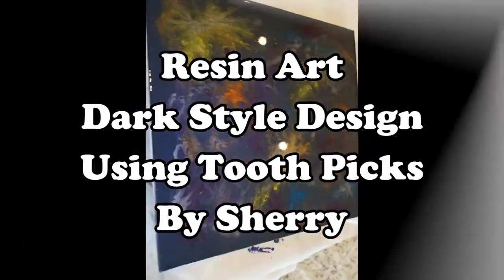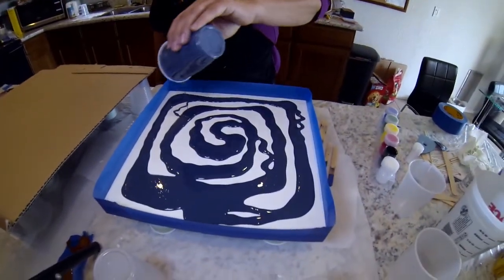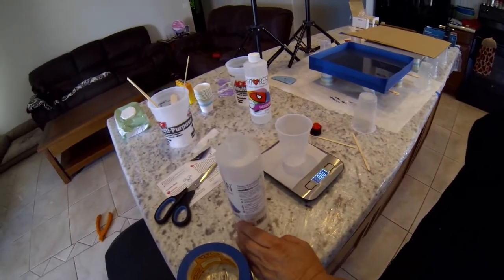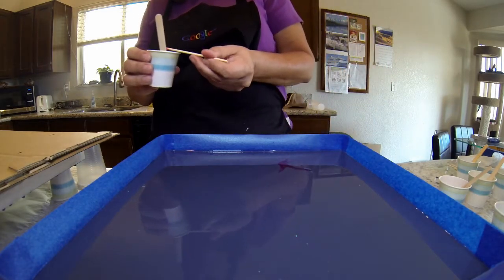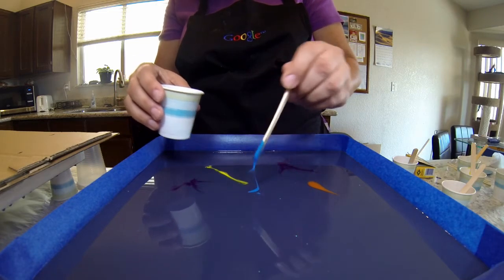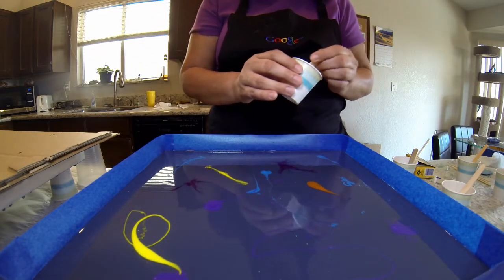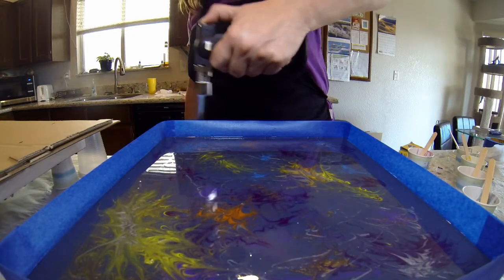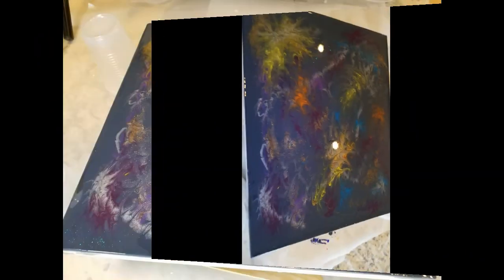Resin Art, Tooth Pick Design by Sherry Scribner | Northwest Custom Images V6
Today Sherry was trying at 3 pour resin design with tooth picks. Dark Crystal is the name of this piece.
No hair blowers or straws used on this..
We are also using wood from Home Depot cut into 1' x 1's, and adding tape to the sides and bottom.
Episode 6

Northwest Custom Images is owned by Cutting Edge Enterprises, LLC. - Trademark Pending.
Northwest Custom Images is a website dedicated to full time travel and adventure. .